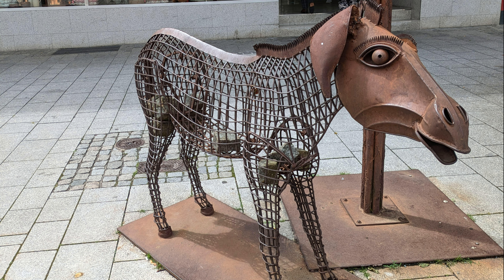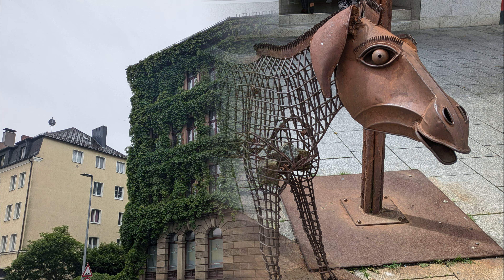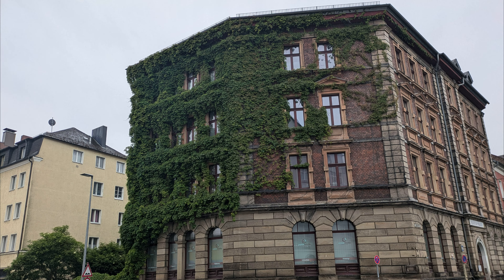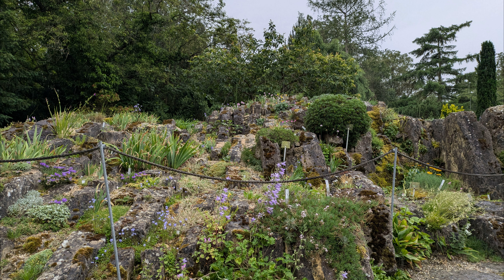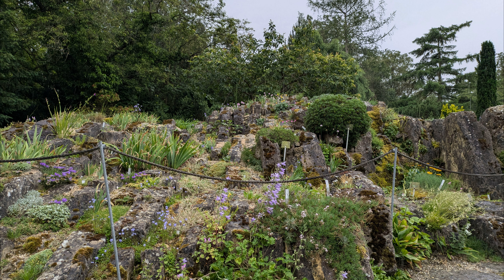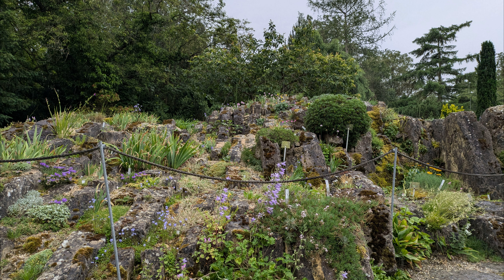Travelings with "Deutschland ticket": Hof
Embark on a weekend adventure in Germany with the all-inclusive Deutschland Ticket. For just €49 per month, this ticket is your pass for unlimited travel on local public transport.
Today, we'll take a leisurely stroll through the charming streets of Hof. Along the way, we'll explore Fernwehpark, a unique park that captures the essence of wanderlust. Our journey will culminate in the serene Bürgerpark Theresienstein, where we'll discover the enchanting Labyrinthruine, a location that offers a glimpse into the past and a touch of mystery to our adventure